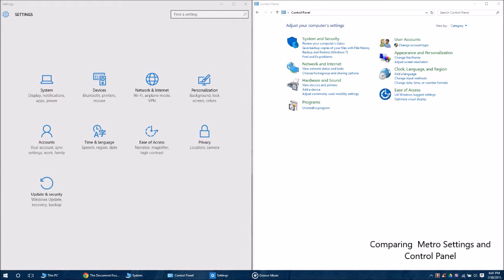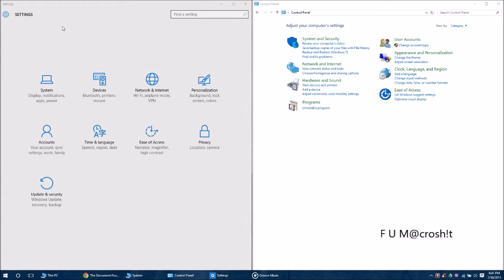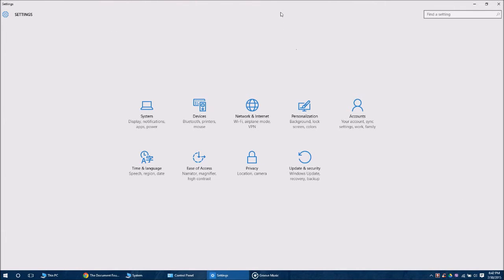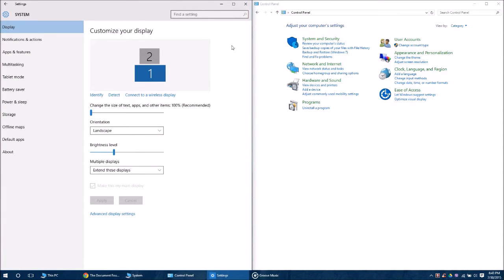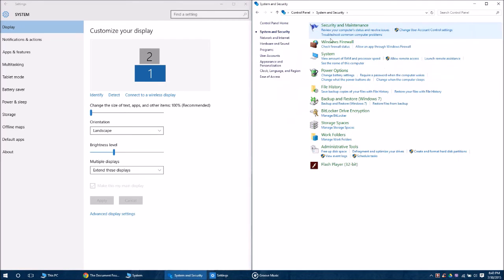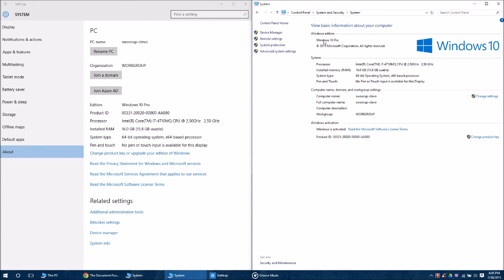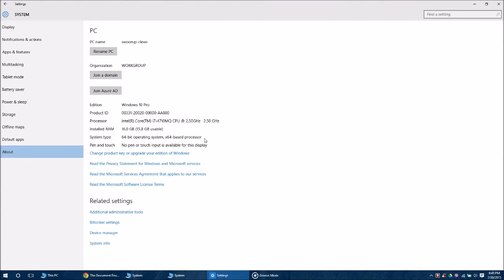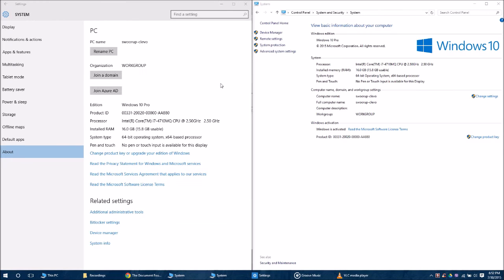Windows 10 Review Round 1: Frustration with Settings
My frustrations with Windows 10 and some suggestions to improve.